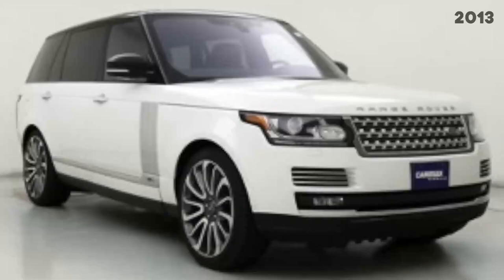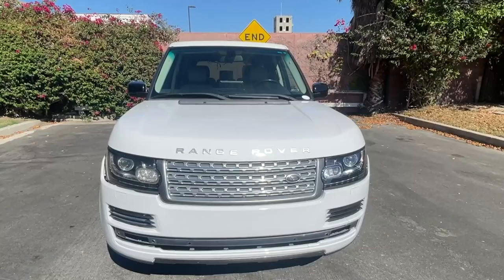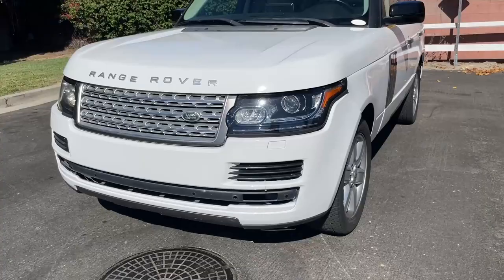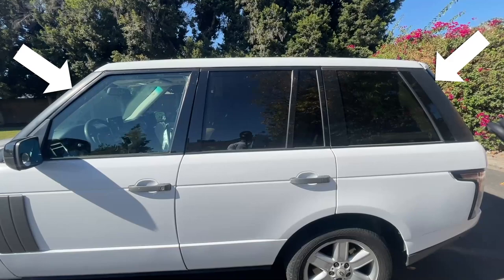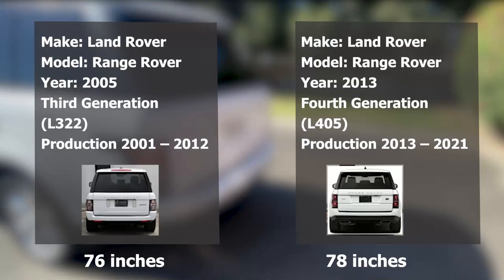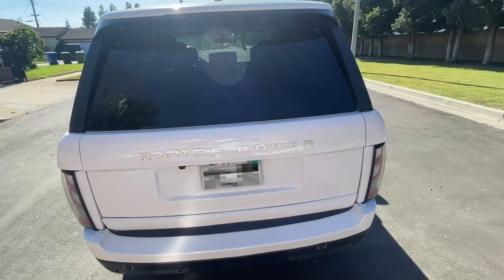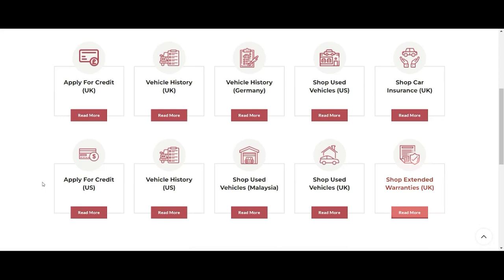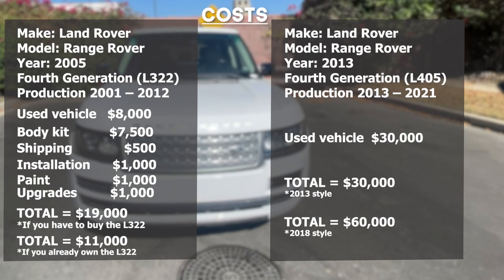Make old RANGE ROVER look NEW! - Body Kit Review - 2005 (L322) updated to 2013 (L405) OREDER NOW!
This older 2005 L322 Range Rover has been converted to a newer 2013 L405 Range Rover style by installing a Facelift Bodykit to update the vehicle.

10% (= USD $750) (fully refundable) deposit required to reserve your order.
***Full payment required when production process begins.***

💰 COST --
The body kit cost USD $7,500 (10% due upfront)
Shipping (not included) approximately USD $500
Installation (not included) approximately USD $1,000
Paint (not included) approximately USD $1,000
Upgrades (not included) approximately USD $1,000
Taxes (not included)

Front Bumper Mirror Covers
Rear Bumper Weather Stripping
Grille Pillar Trim
Hood Letters
Fenders Sunshade
Headlights Key Fob
Taillights Door Sill
Vent Trim Multimedia Stereo
Quarter Panels Armrest Knob
Taillight Trim Cup Holder
Spoiler Ambient Lighting
Logo Projector Light
USB Plug

FACELIFT BODYKITS
Our company Faceliftbodykits is a body kit company that focuses on facelifting and updating older model vehicles to newer style models.  We specialize in selling body kits that update out-of-generation models to the newer generation style, these are major conversions that are not plug & play and require professional installation but result in a noticeable difference in appearance.

We also sell body kits that update in-generation models to the newer refresh styling of the same model, these are minor conversions that are mostly plug & play and do not require professional installation but the result in subtle difference in appearance.

Our facelift bodykits are for car enthusiast who want to customize their vehicle to a look and style that may not be be available from the manufacturer or for budget conscience car enthusiast who do not want to pay high prices, they can purchase a luxury vehicle after it has depreciated and modernize it with cosmetic upgrades.

If you have an L322 Land Rover, Range Rover, 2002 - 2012 and you think the styling is worn and outdated, you should consider our facelift bodykit.  The body kit will modernize and update the old style to look new and fresh, some of the upgrades not included with the body kit will also add more convenience while using the vehicle.

There are various cool options to customize an L322 Range Rover,  from great companies like Lumma body kit, Startech body kit and Range Rover widebody kits, that have been around for years helping Range Rover enthusiasts update the look of their Range Rovers, we hope that you consider our facelift body kits when making you conversion and customization needs.

The body kit is priced competitively to allow our customers the opportunity to save money and get value.  If you are not able to afford your favorite luxury vehicle but still want a new looking style you should consider our body kits, you can achieve a cool transformation and save money.

0:00 Introduction of Range Rover Facelift Bodykit Review
0:56 Front side of vehicle
3:36 Side of vehicle
6:45 Back side of vehicle
10:18 Facelift Bodykit purchase process
11:50 Range Rover Sunshade
12:00 Range Rover L322 updated Key Fob
12:24 Range Rover L322 Door Sill
13:19 Jenson Multimedia unit installed in Range Rover L322
14:00 Range Rover L322 updated Armrest Knobs
14:19 Range Rover cup holder coaster
14:34 Range Rover L322 Ambient lighting
14:58 Range Rover L322 Logo projector light
15:20 Range Rover USB plug
16:05 Range Rover Facelift Bodykit cost breakdown

The owner of this channel may receive compensation for recommendations made in reference to the products in the video and the description.  Should you purchase a product or service that was recommended by this channel, it is understood that some form of compensation might be made to the channel owner.